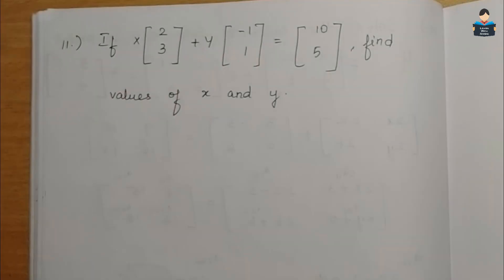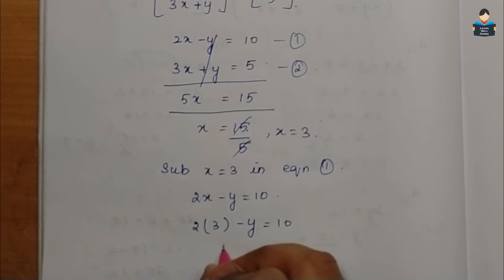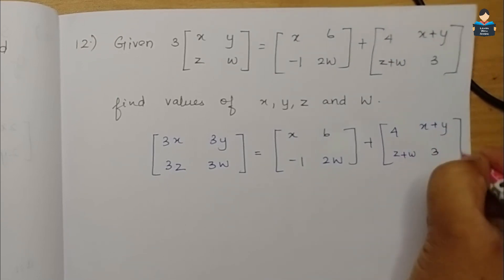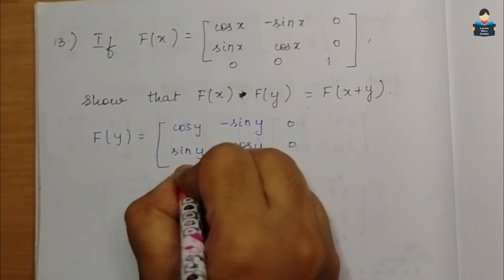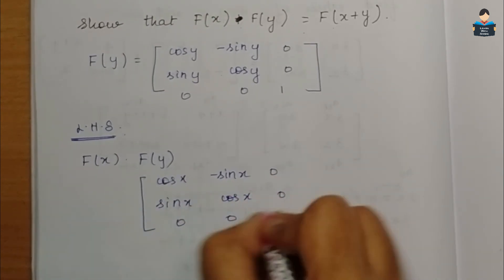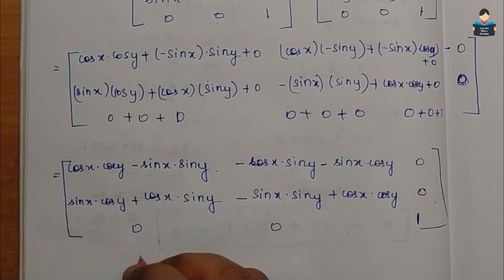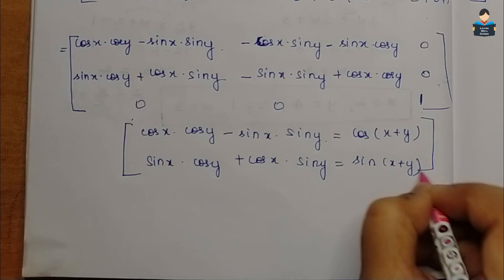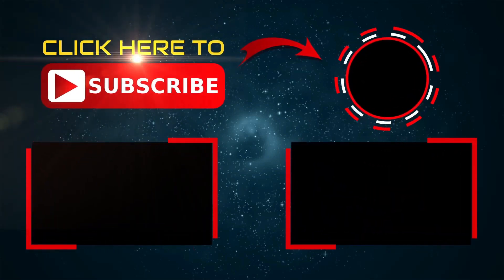Matrices | Exercise 3.2 | Question 11, 12, 13 | Chapter 3 | Class12 | NCERT | Maths | Tamil